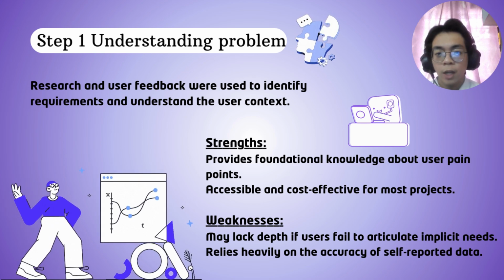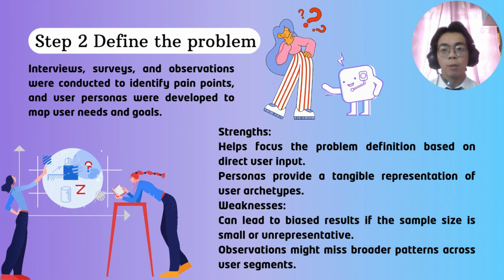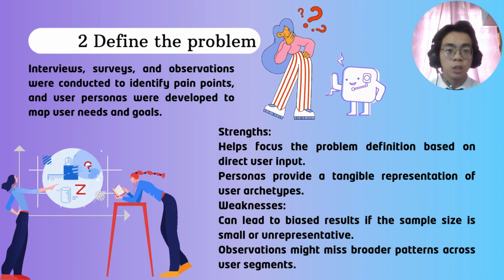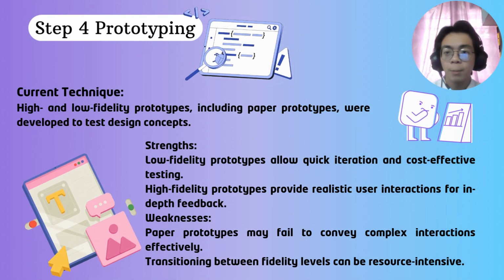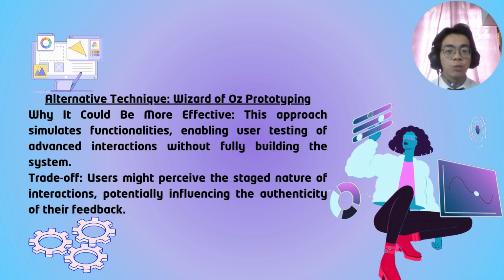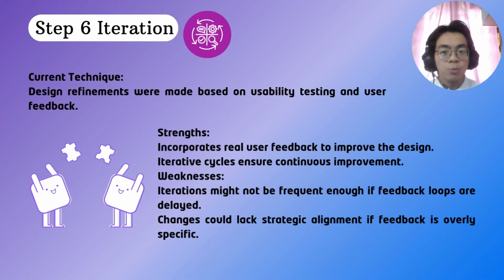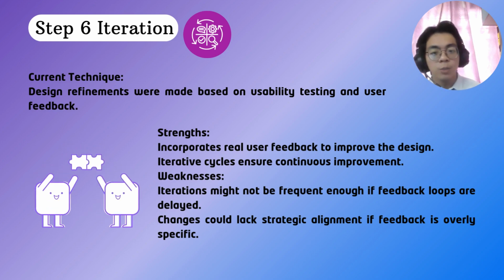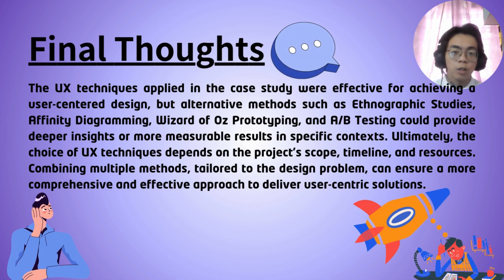HCI Individual Assignment ONG KAH SUEN 292988